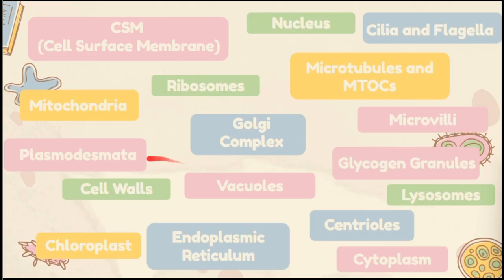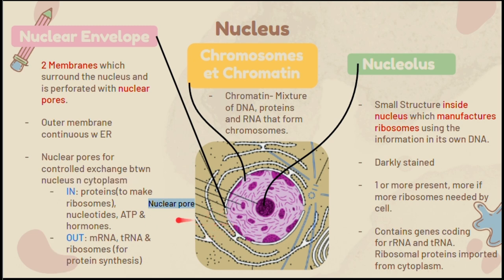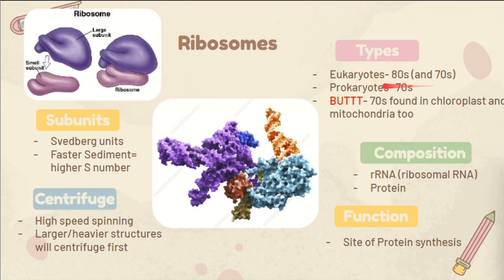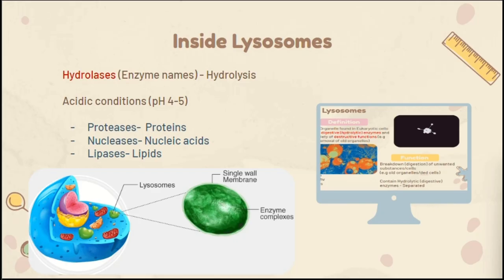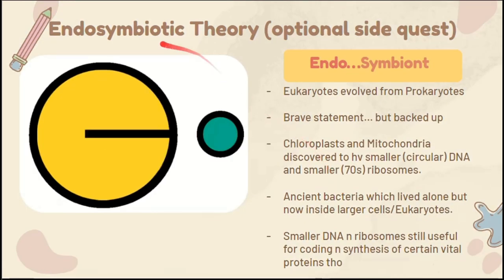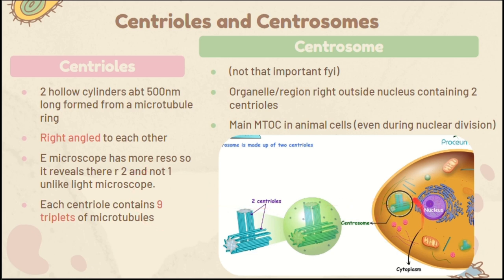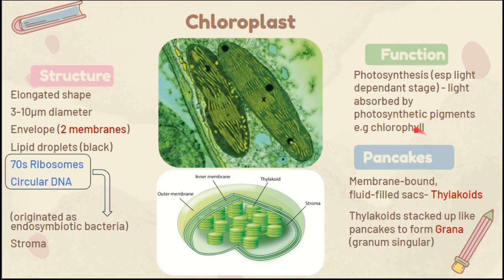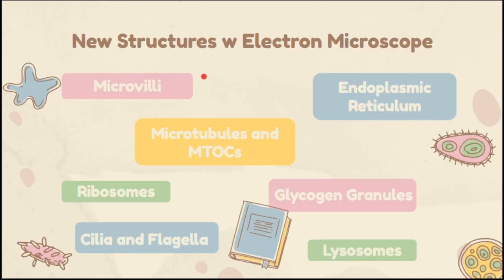A Level Biology Cell Structure (Chapter 1) | Part 3 | Cambridge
This is a reupload with a few tweaks. I deleted the original.

Stampssss:
(In progress Im too lazy mb)